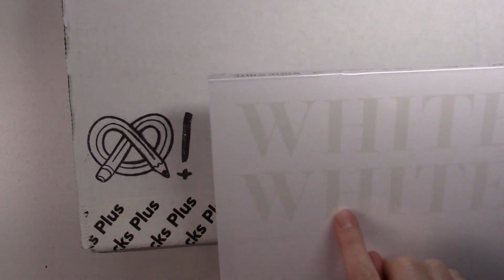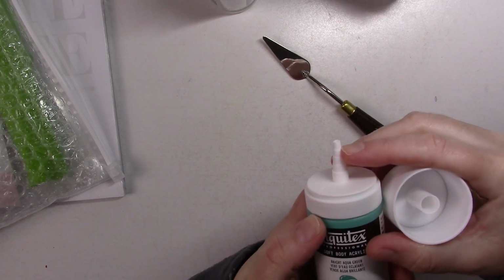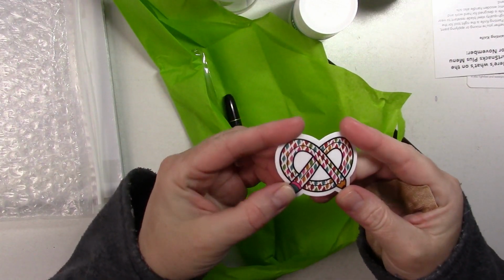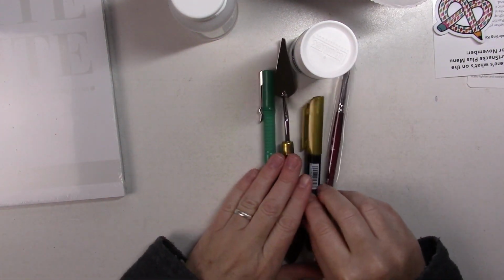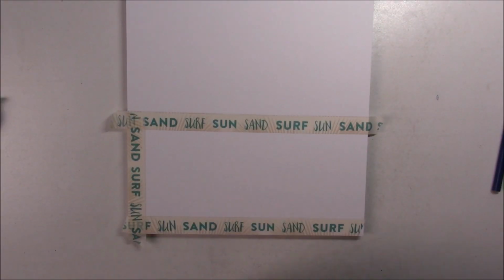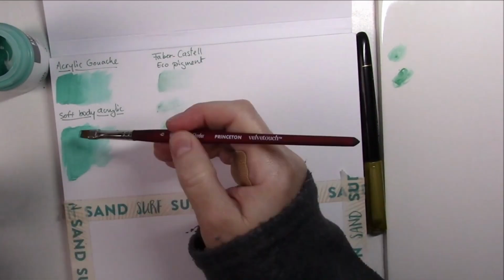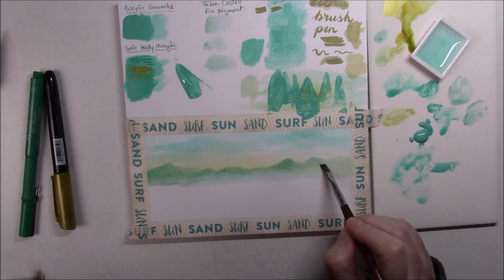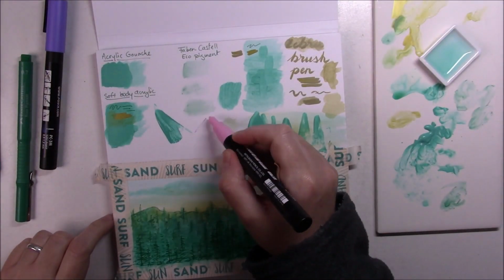Artsnacks PLUS November 2019 // Art supplies unboxing, review, challenge // Liquitex acrylic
Here's the November 2019 Artsnacks Plus box unboxing and challenge. I liked all the supplies in the box, although maybe not together!

*SUPPLIES
- Fabriano White White drawing paper
- Faber-Castell Ecco pigment pen
- Liquitex soft body acrylic
- Princeton Velvetouch 3950 brushes
- Zebra Metallic brush pen
- Liquitex Flow-Aid additive
- RGM Italian Plus painting knife